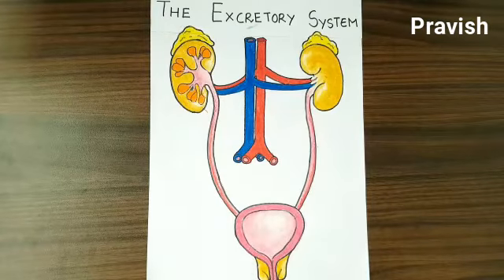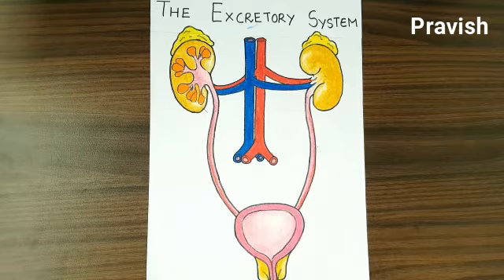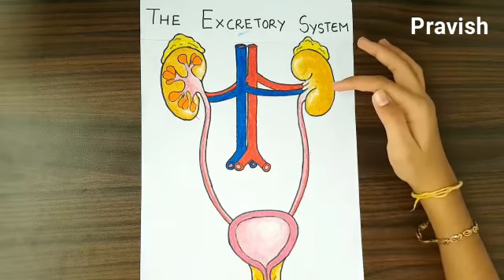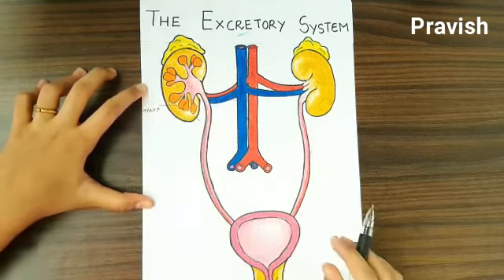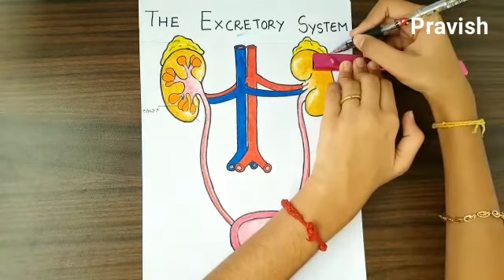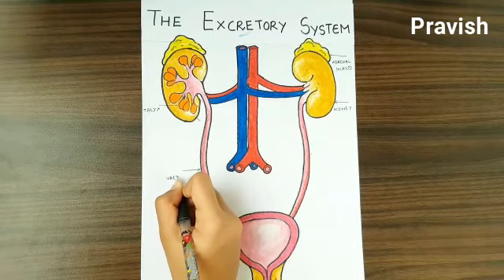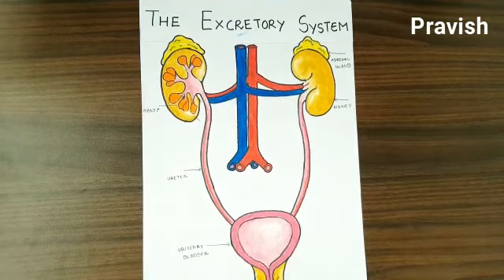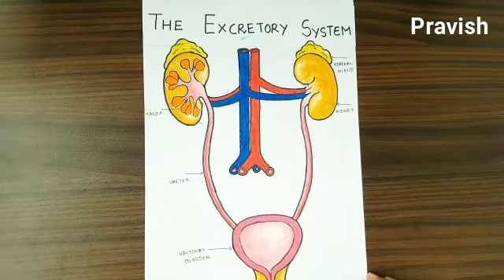Learn Urinary System | Part of Excretory System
Learn Excretory System through easy to follow steps. Simple explanation of concepts and easy to understand. We make everything simple and comprehensible.